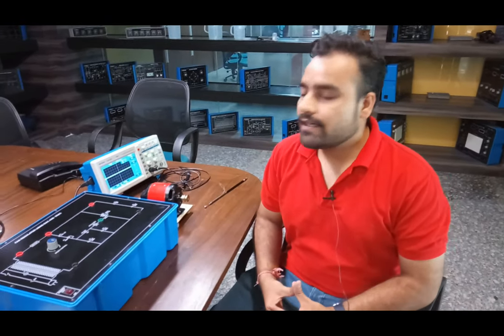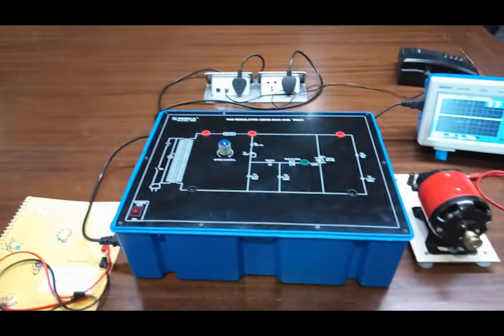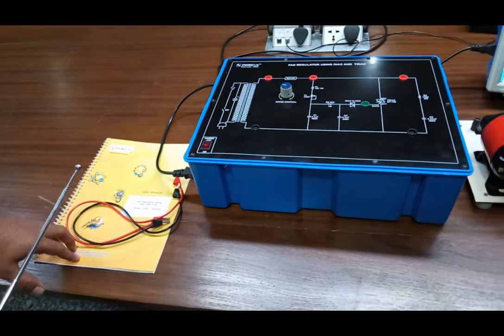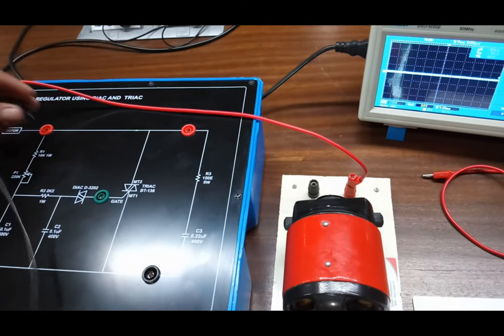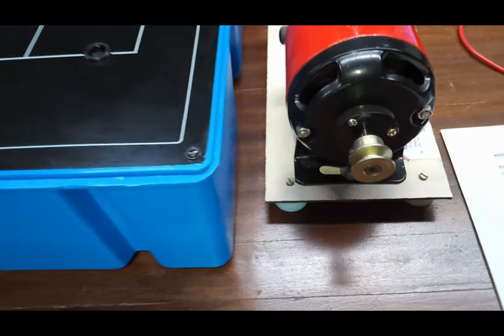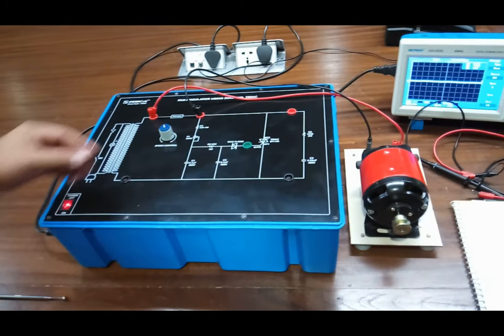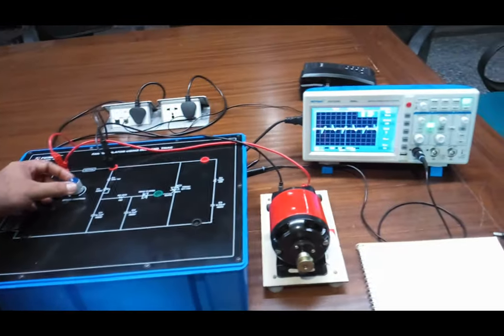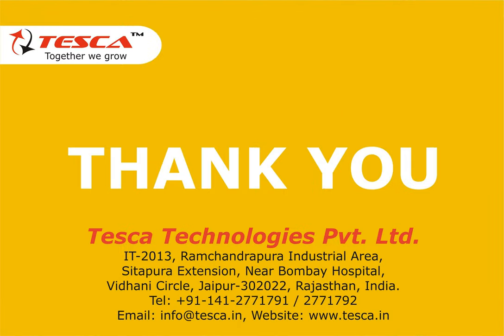Fan Regulator Using Diac & Triac || Tesca 46553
Fan_Regulator Using Diac & Triac

In this video we described about Fan Regulator Using Diac & Triac .